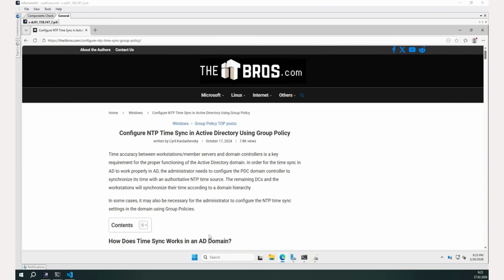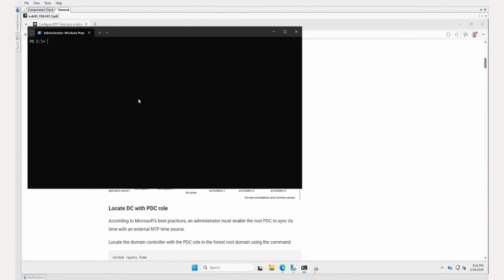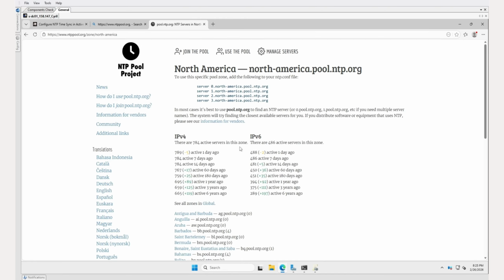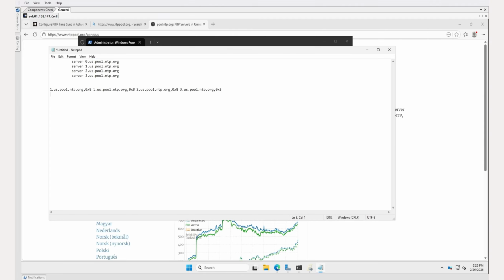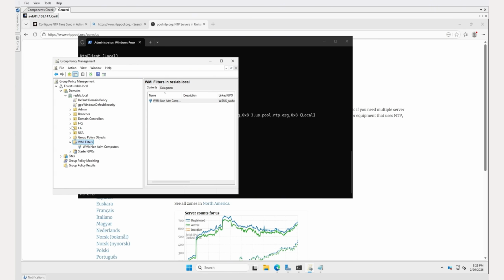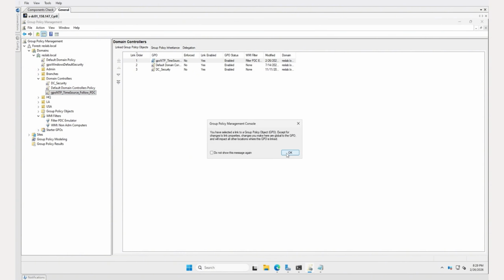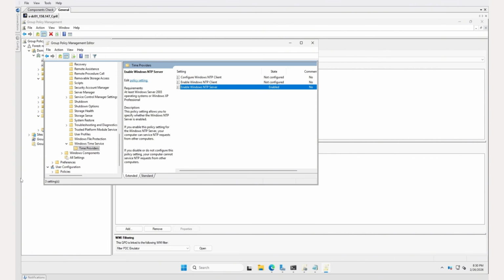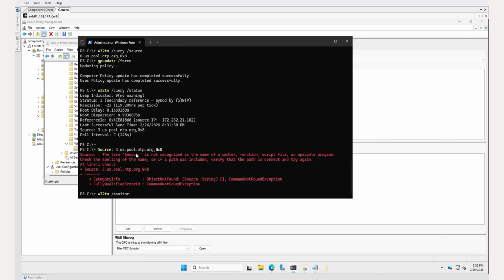How to Configure External NTP Time Source in Active Directory using GPO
This tutorial shows how to configure time sync with an external NTP server from the pool.ntp.org for the entire domain infrastructure using Group Policies. The PDC Emulator role holder acts as the domain's authoritative time source and is configured to sync its time with an external NTP server via Group Policy or w32tm commands.

📋 Used commands:

Locate the domain controller running the PDC Emulator role in a domain:
Get-ADDomain | Select-Object PDCEmulator

Check the current time source on a DC:
w32tm /query /source

Disable time sync with the local CMOS clock:
Set-ItemProperty -Path HKLM:\SYSTEM\CurrentControlSet\Services\W32Time\TimeProviders\VMICTimeProvider -Name Enabled -Value 0
Restart-Service "Windows Time"

Manually set external NTP time source on a domain controller:
w32tm /config /syncfromflags:manual /manualpeerlist:"1.us.pool.ntp.org,0x8 1.us.pool.ntp.org,0x8 2.us.pool.ntp.org,0x8 3.us.pool.ntp.org,0x8"
w32tm /config /reliable:yes
w32tm /config /update

Sync time with NTP server:
w32tm /resync

Check current Win32 configuration:
w32tm /query /configuration